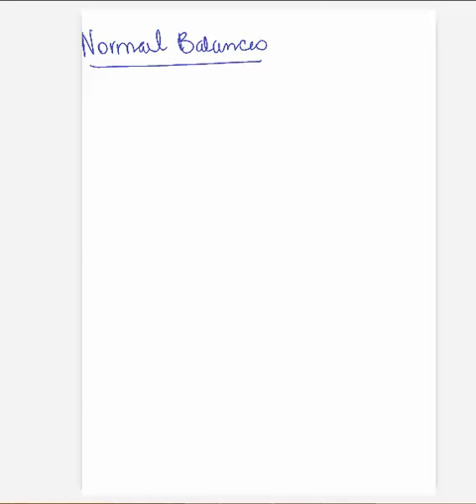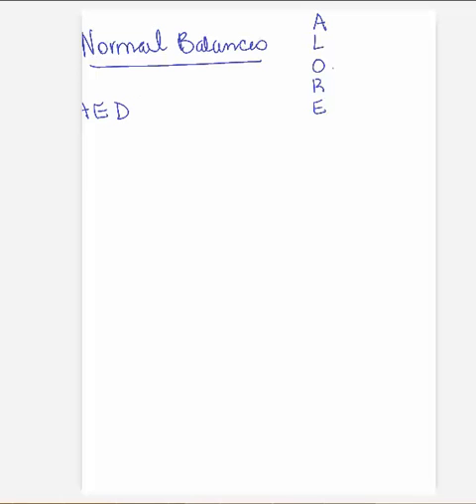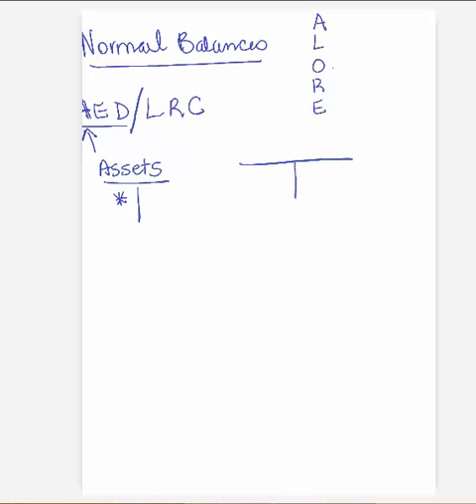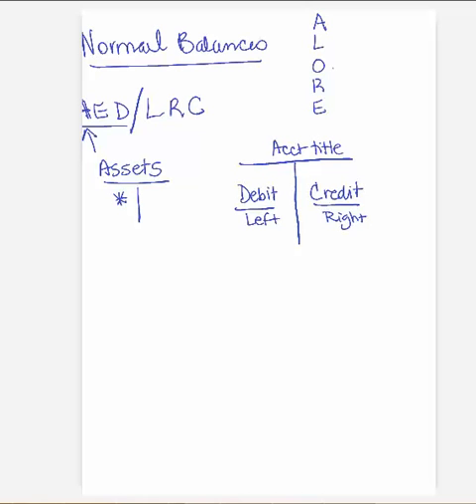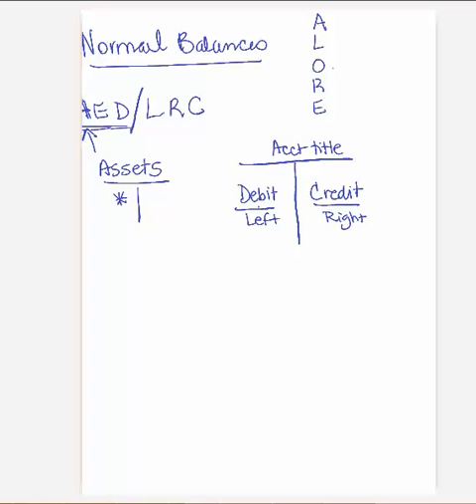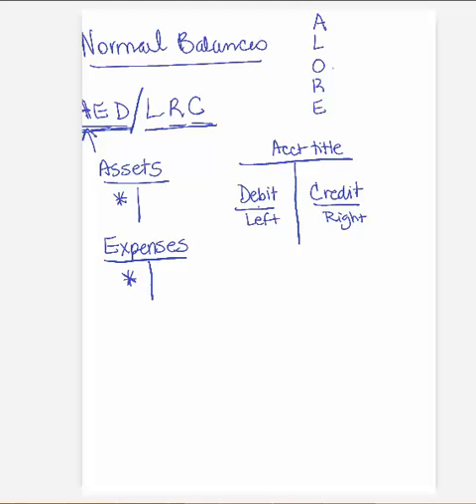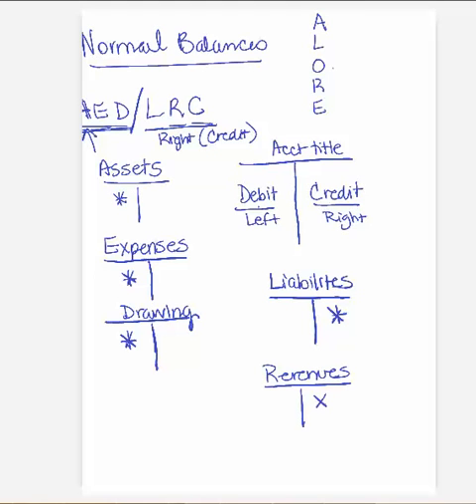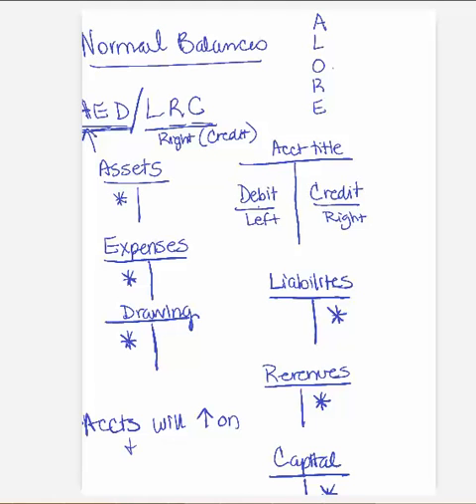Normal Balances of Accounts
NORMAL BALANCES